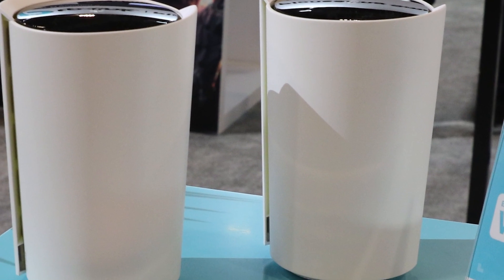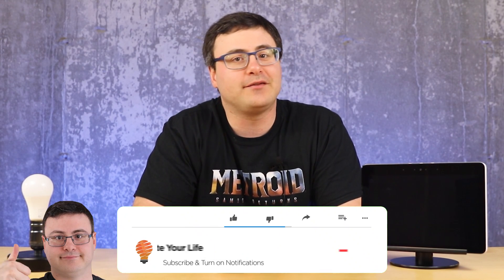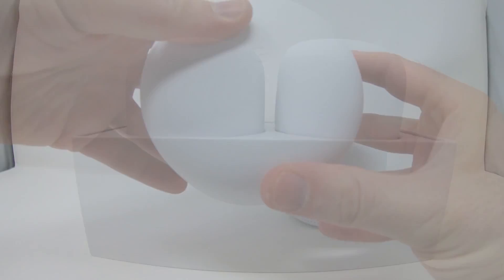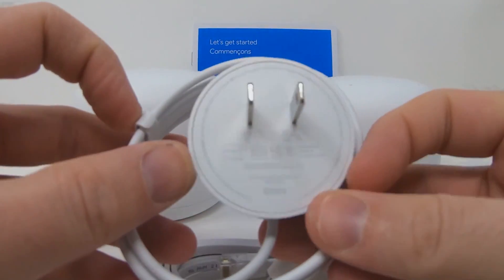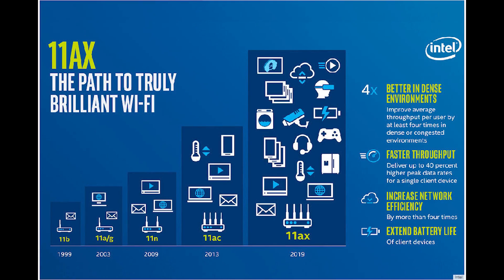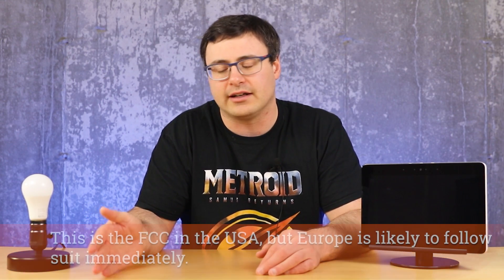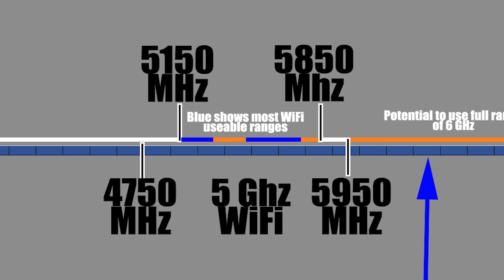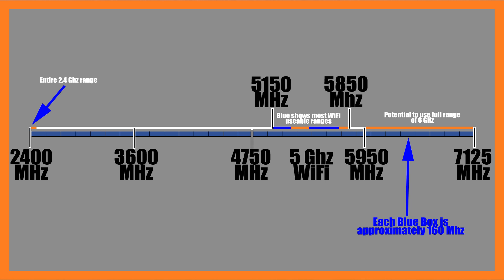Why WiFi 6E Is WAY More Important Than WiFi 6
WiFi 6E is a big deal, and today I'm going to tell you how this is going to help you and your smart home, as well as just generally with WiFi reliability and WiFi signals in your home.  There is a ton about WiFi 6E that is important and there are many reasons it's above and beyond 802.11AX or what is known as WiFi 6.

See, there's this one component of the upgrade from WiFi 6 to WiFi 6E that's so important to your smart home, and it resides in something that we have to talk about all the time on the channel. We have to constantly readjust our WiFi channels to avoid the neighbor next door. Or, we have to watch out where our ZigBee network is because it can be interfered with by our WiFi.

WiFi6E gives us another option because it's going to give us a 6 GHz frequency to use, and a ton of bandwidth within that range to use. It's going to keep your neighbor's network far away from yours in terms of channel and so you're going to have WiFi that isn't interfered with! This will again prove why WiFi is still the final smart home protocol we will all be using in the end, but in the mean time, we will continue to use ZigBee with less interference in my smart home.

So kiss goodbye to #802.11AX and say hello to the E version of that standard.  It's part 1 of 3 parts of the upgrades before the next version of WiFi (7) in a few years.  Enjoy!

Brian